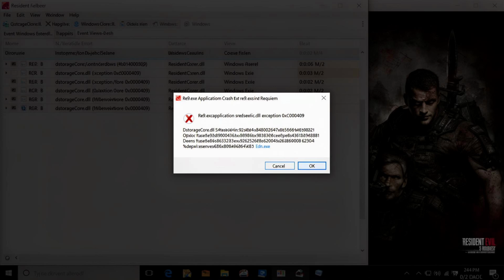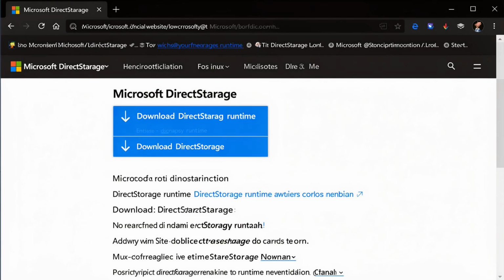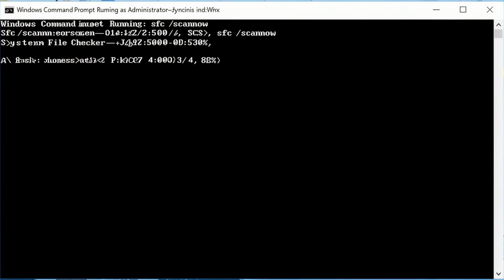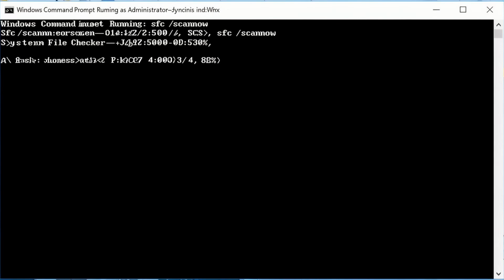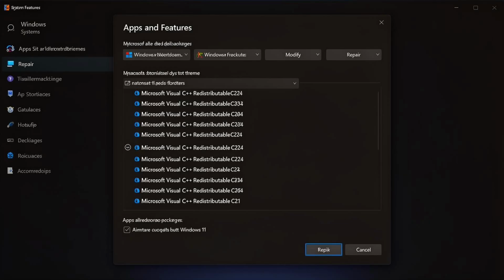How To Fix Resident Evil Requiem dstoragecore.dll Crash 🔧 | re9.exe 0xc0000409 Exception Fix (2026)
Is your Resident Evil Requiem crashing at the loading screen or giving you the "dstoragecore.dll" error? In this updated March 2026 guide, I show you exactly how to fix the 0xc0000409 exception and the DirectStorage conflicts that are stopping re9.exe from launching properly.

Don't let technical glitches stop your survival horror experience! Learn why renaming dxgi.dll to dxgi.dll.bak might be the secret for Linux and Steam Deck users, and how updating to the NVIDIA 591.74 "Game Ready" driver is the key to stabilizing the RE Engine’s new asset streaming technology.

ResidentEvilRequiem ResidentEvil9 dstoragecore DirectStorage RE9Fix REEngine Tutorial2026 GamingPC Capcom2026 Fix0xc0000409 RE9Crash 🚨 CLAIM YOUR FREE TRANSFER UP TO $600 NOW! 🚨